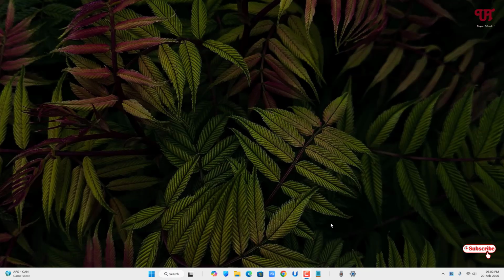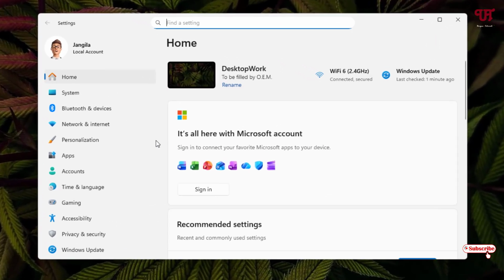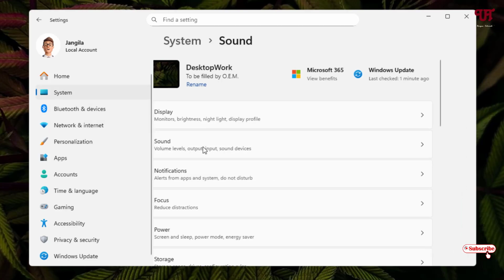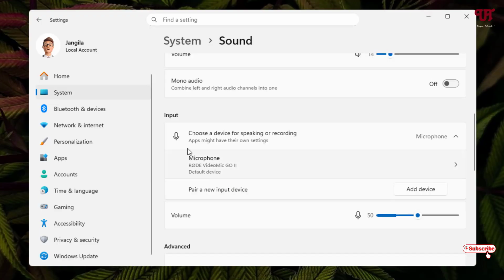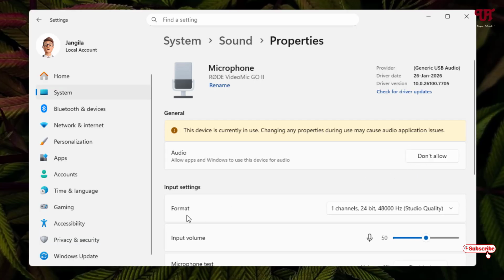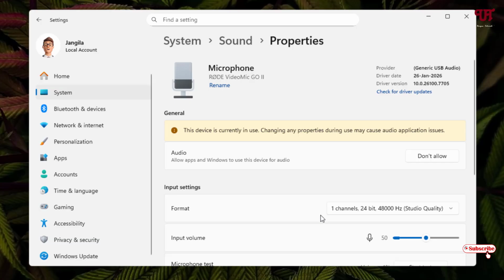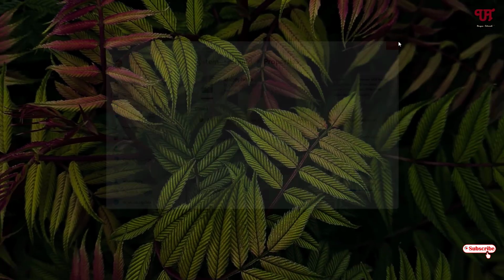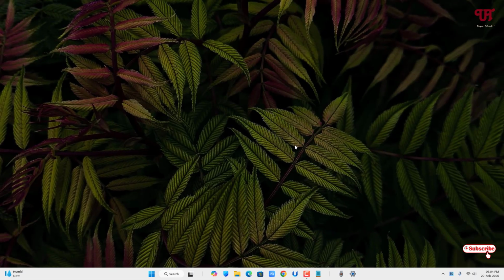How to find if your connected External USB Microphone supports 24Bit Audio recording in Windows PC ?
This video tutorial is all about How to find if your connected External USB Microphone supports 24Bit Audio recording in Windows PC.